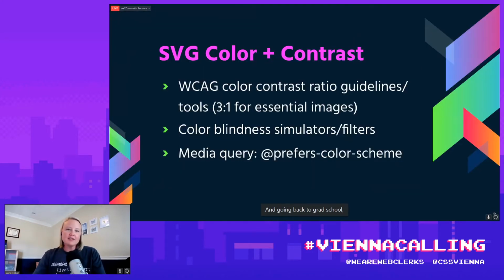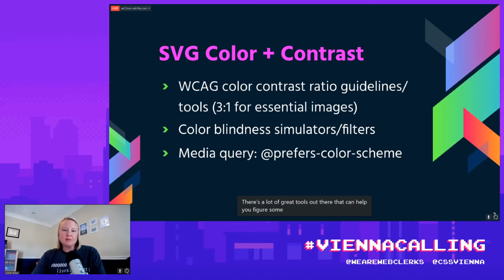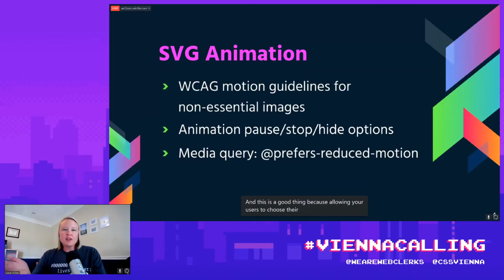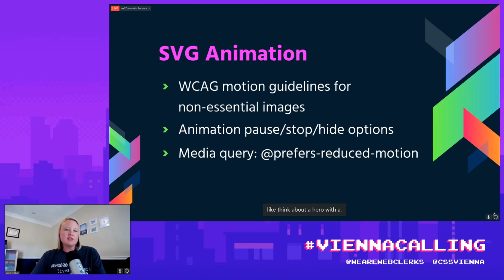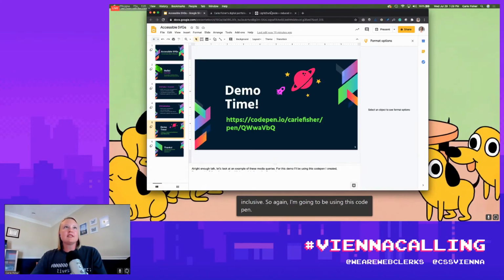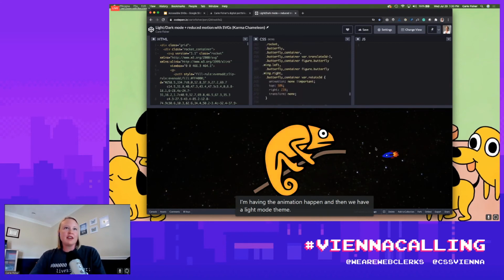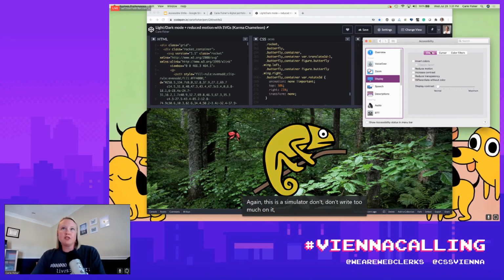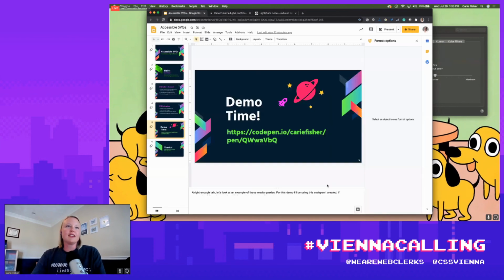Accessible SVGs - Inclusiveness Beyond Patterns by Carie Fisher - Vienna Calling 29.07.20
Vienna Calling Meetup by CSS in Vienna and webclerks 29.07.20